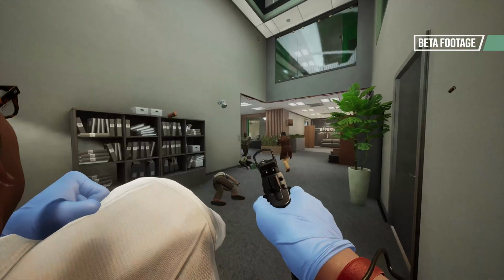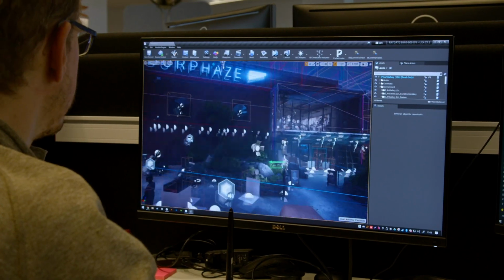PAYDAY 3 | Dev Diaries Ep 4 | Art & Animation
In this developer diary we’ll be taking a look at how we bring out the atmosphere of the new home for our heisters, New York City. Join us as we speak about how we bring together art, story and music to bring New York City to life.